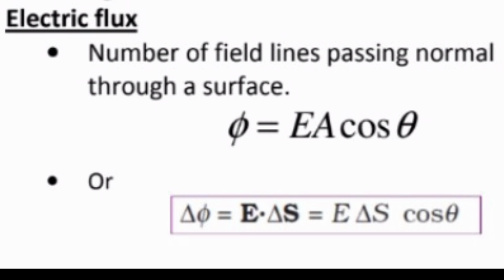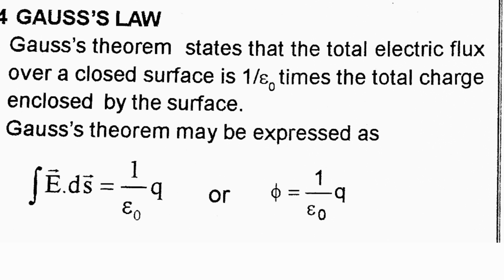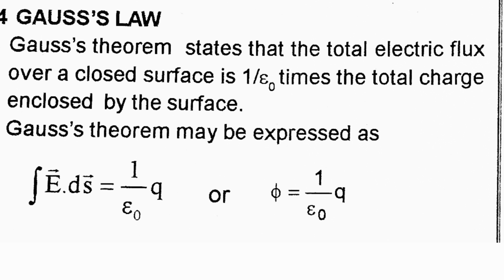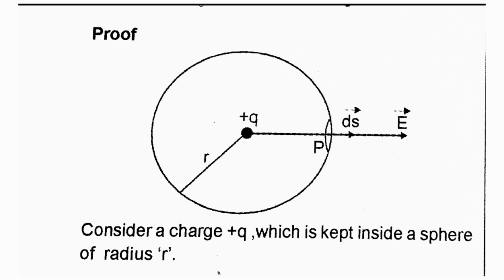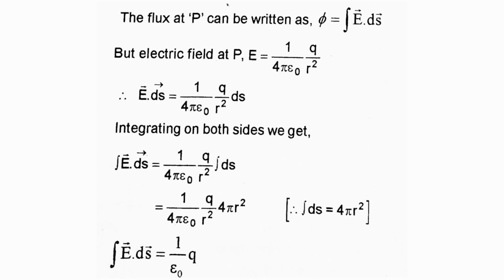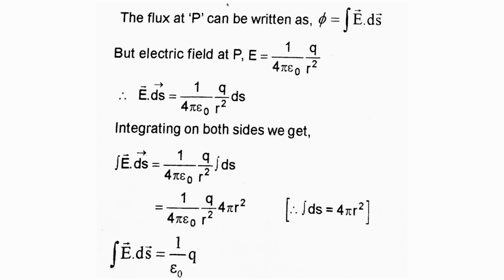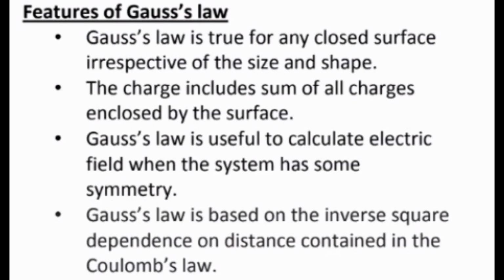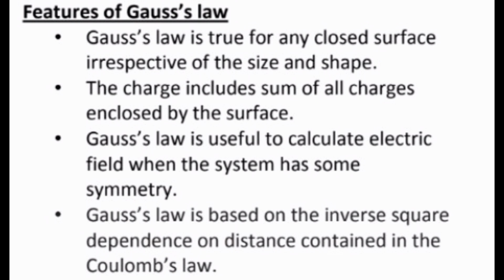+2 physics /CH-1/Electric charges & Fields/Gauss's law/part 10/English 💯